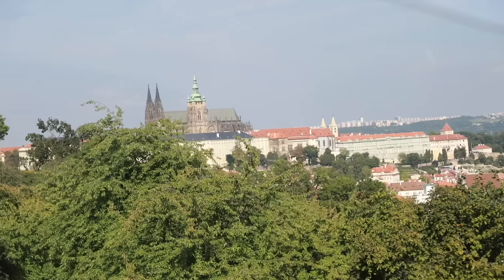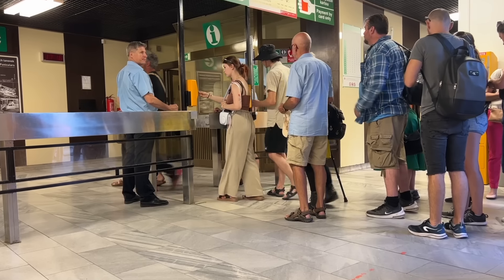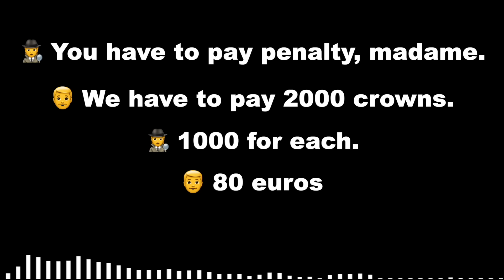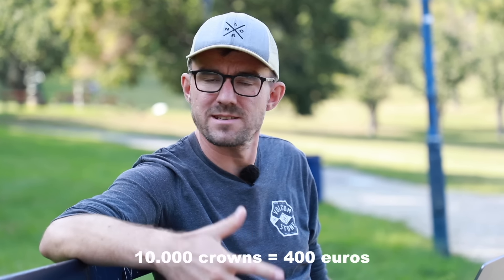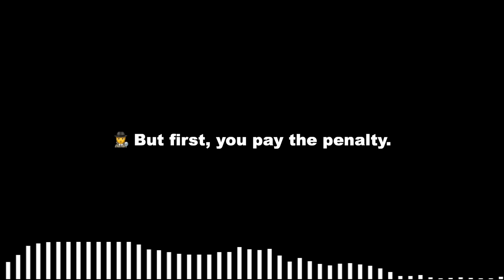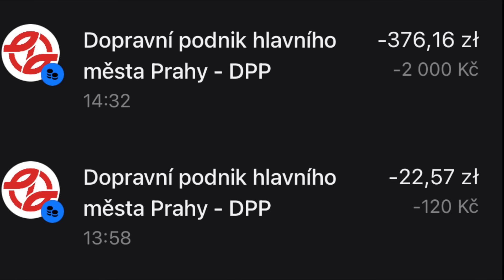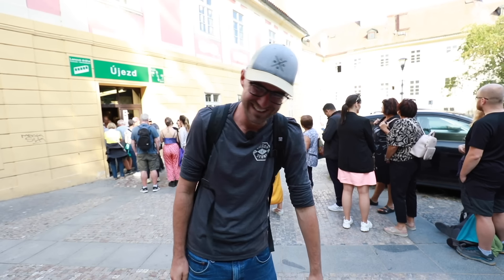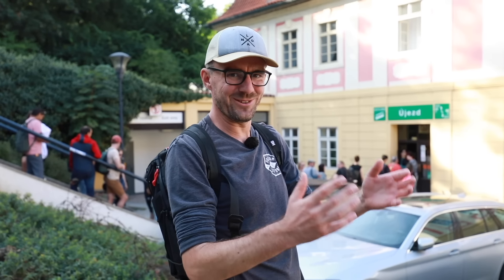How Our City Created An Official Tourist Trap